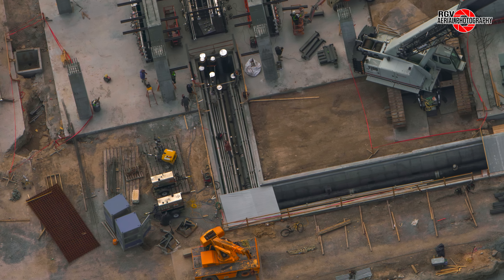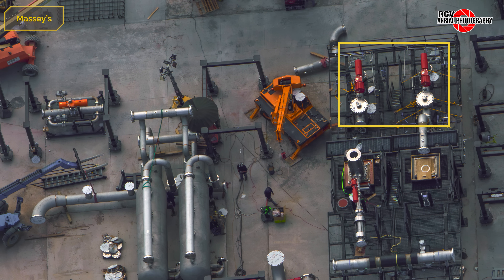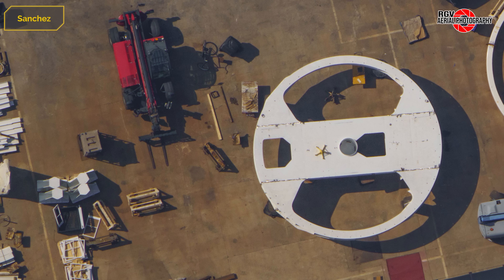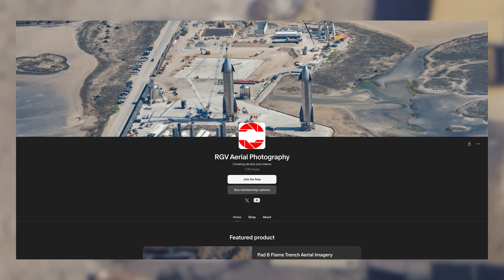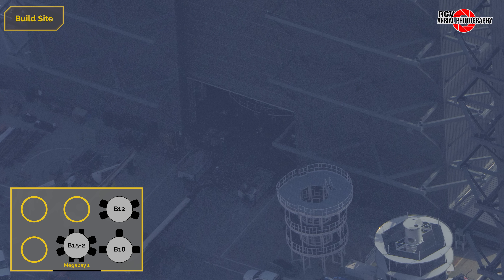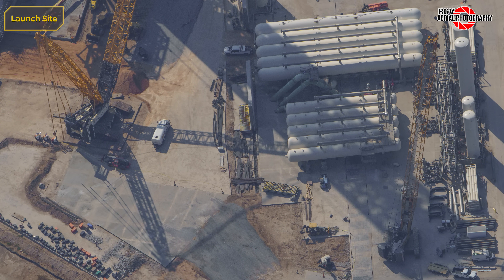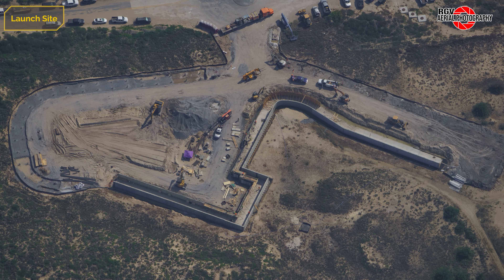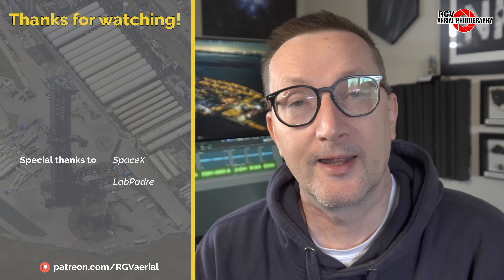Booster 15 Static Fire + Block 3 Major Update! NEW Starbase Flyover Update 97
This flyover took place on Sept 5th 2025.

Video Production Team:

Research and Writing Team:
Vanta
Peekaboo

Photographer:
Irma Atilano